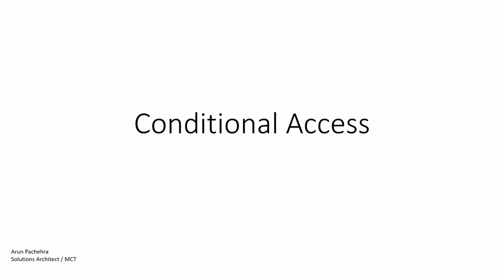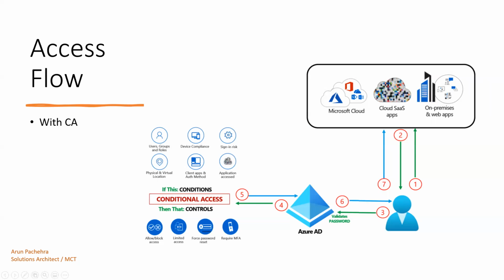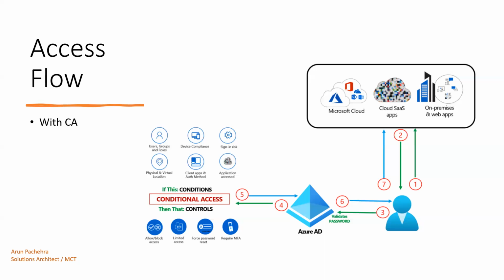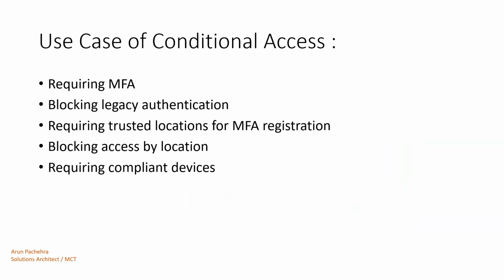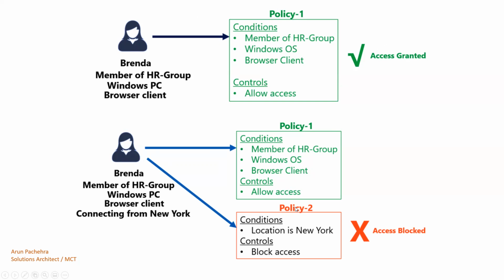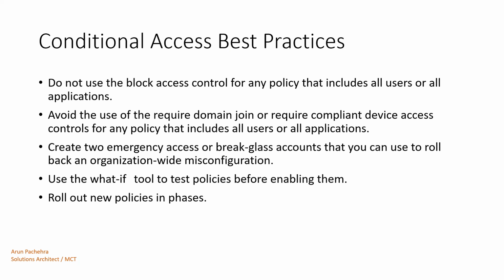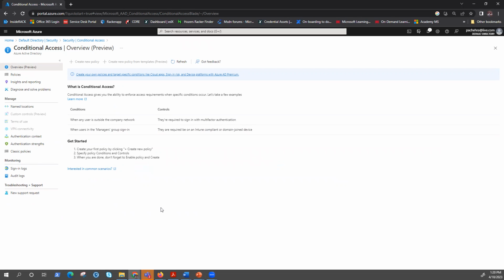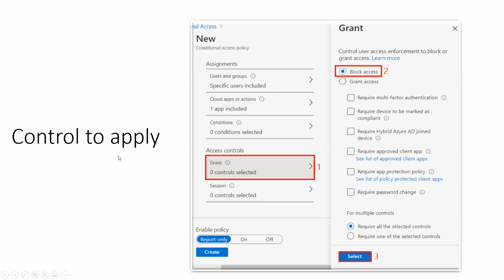Azure AD Conditional Access #7